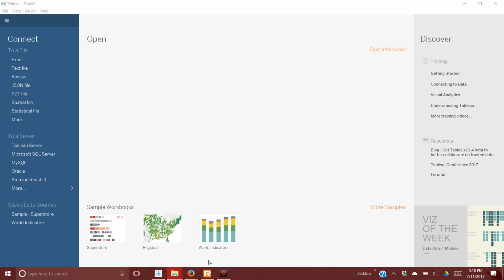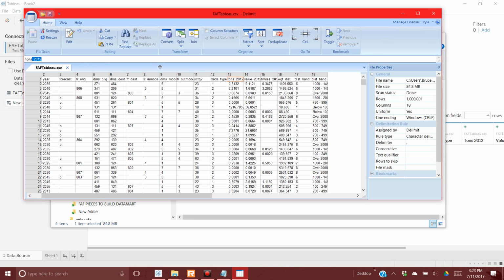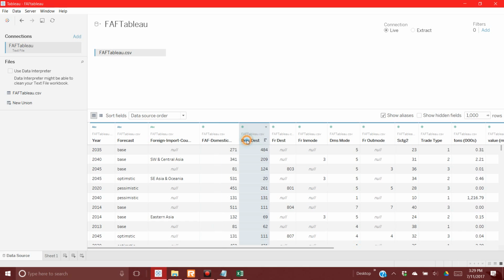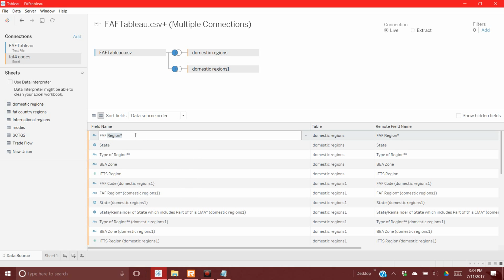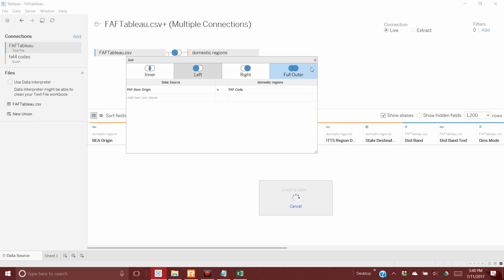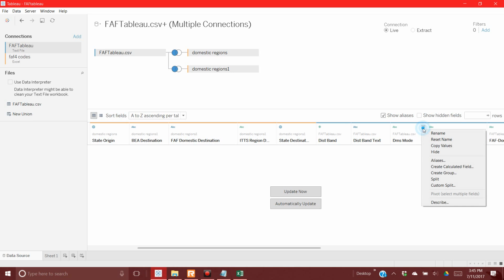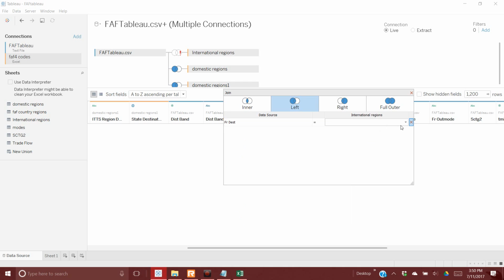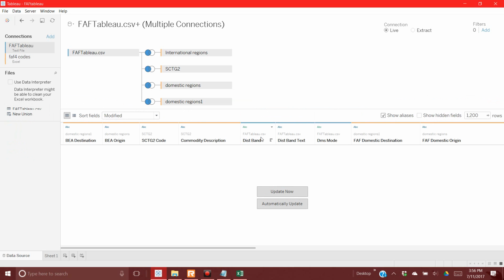step 1 metadata for FAF database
This is a part of a series of videos were prepared prior to the July 2017 training to show some of Tableau's functions as related to an ITTS created workbook.